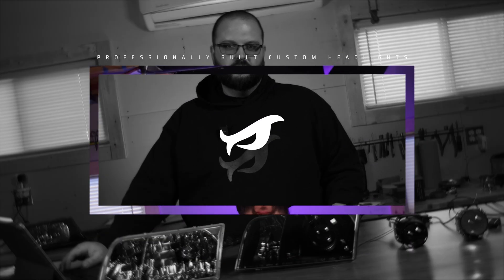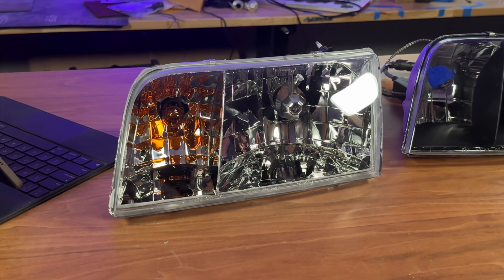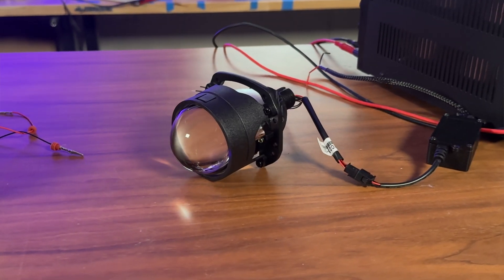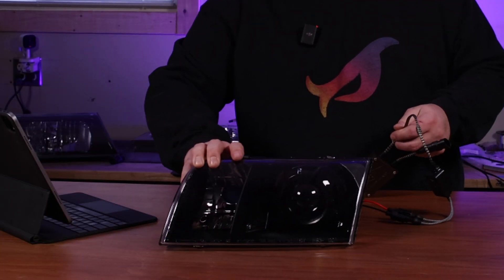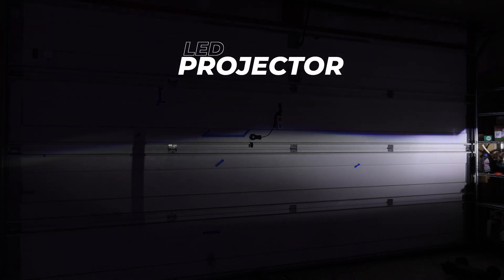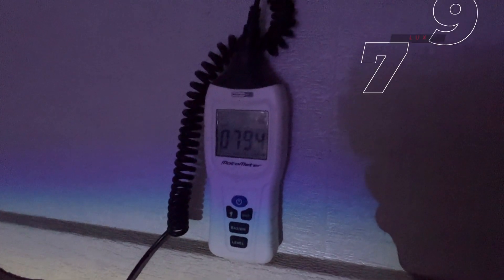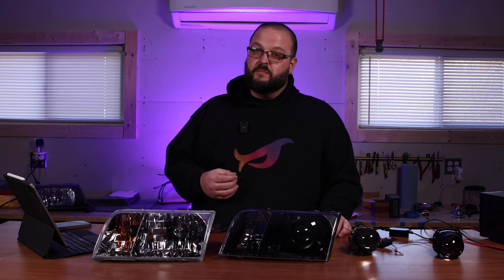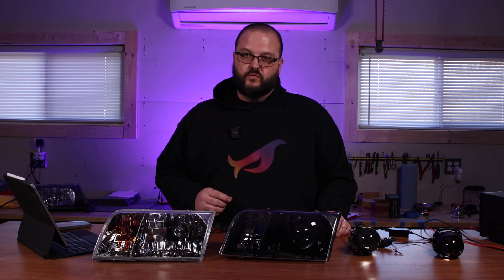LEDs in HID Projectors: Dope or Nope?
Hey Panther community, Kevin here from Panther Lights, bringing you another enlightening video! Today, we're tackling a burning question in the world of car lighting: Is it a good idea to put LEDs in HID projectors? Join me as we dive deep into this topic, and I'll share my 18 years of expertise to shed some light on this matter.

**What's Inside:**
- **The Big Debate**: LEDs vs. HIDs in Projectors
- **Expert Analysis**: I break down the science behind why putting LEDs in HID projectors might not be the best idea.
- **Real Comparisons**: Watch as I demonstrate the differences in lighting using a standard Ford Crown Victoria headlight, a Stage 1 HID projector, an LED in an HID projector, and a fully integrated LED projector.
- **Lux Meter Readings**: Get real, unbiased data with our lux meter comparison, so you can see the numbers for yourself.
- **Community Alert**: Learn about the misleading practices in our community and why it's important to choose quality over cost.

**Why Watch?**
- **Gain Insights**: Whether you're a DIY enthusiast or just passionate about Panthers, this video is packed with valuable information.
- **Make Informed Decisions**: I'm here to help you understand what goes into quality lighting, so you can make the best choices for your ride.
- **Support the Community**: By watching and sharing, you're not just educating yourself; you're also helping to spread awareness in our amazing community.

- **Follow Us**: Stay up-to-date with our newest innovations on YouTube, Instagram, Facebook, and TikTok at @PantherLights.

Remember, supporting Panther Lights doesn’t mean you have to buy the most expensive headlights.

Together, let's illuminate the road ahead with knowledge and quality!